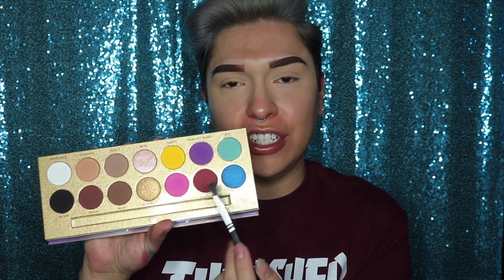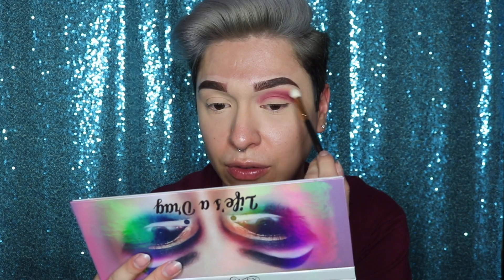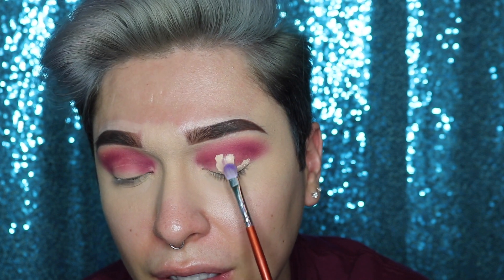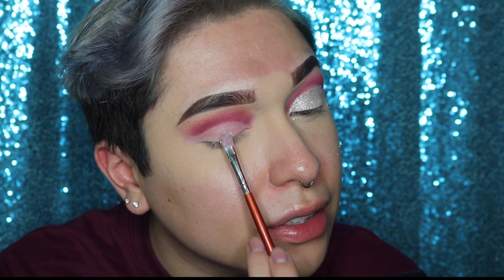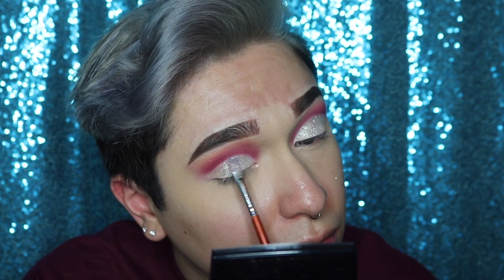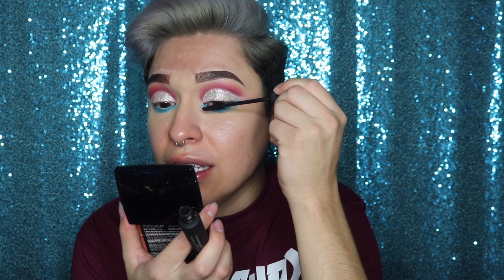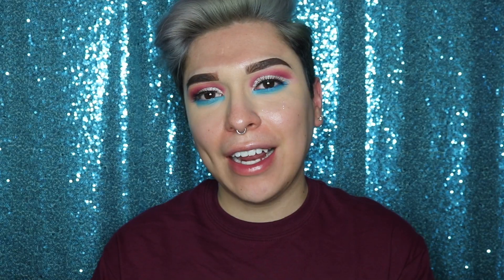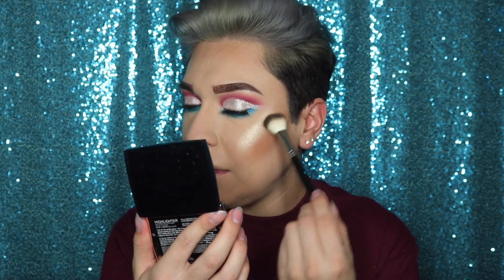Easy 4th of July Makeup Tutorial | Justin Giron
HAPPY 4th of July EVERYBODY!! 💥🇺🇸 in today’s video I will be showing you guys how to go bold on independents day and I did a new routine for the eyes 🤓 I hope you guys do enjoy this video and if you do, please give it a thumbs up and please stay safe today with the fireworks it’s a fun holiday but I would hate to see someone get hurt 😢

Follow Me 💖
Vero - JustinGiron
Twitter & Snapchat - JustinGiron

Products Used 🛠
Anastasia Beverly Hills - Brow Pomade ‘Chocolate’
NYX Cosmetics - Silver Glitter Pigment
Morphe - Lashes ‘Flirt Alert’
Anastasia Beverly Hills - Amrezy Highlighter
Jeffree Star Cosmetics - Redrum liquid lip